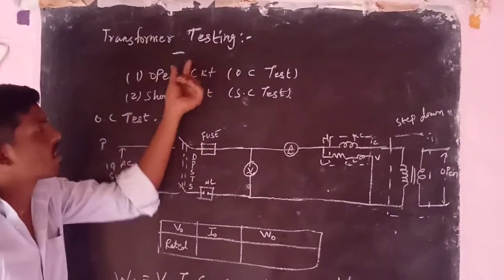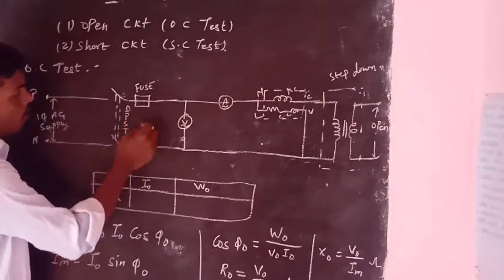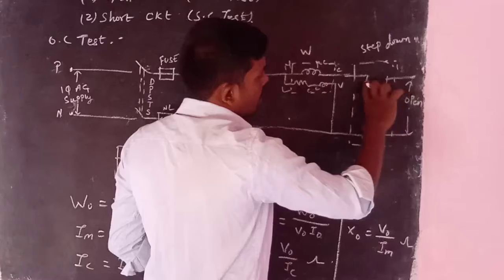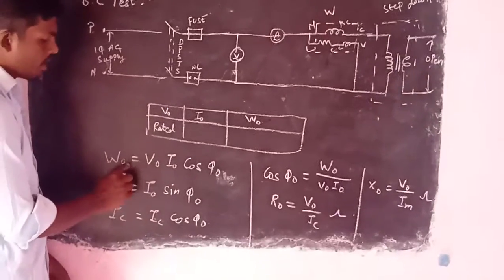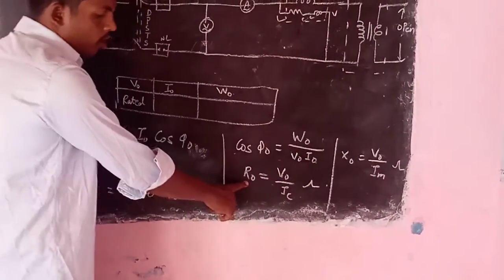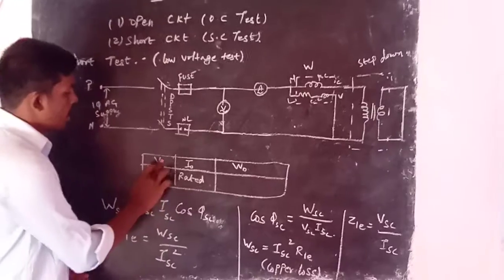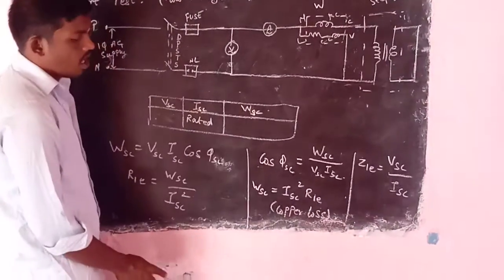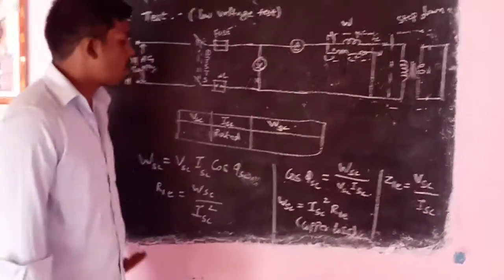Indirect loading test on transformer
J PACHAMUTHU AP/EEE